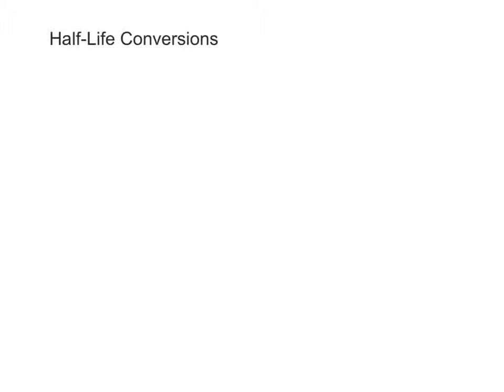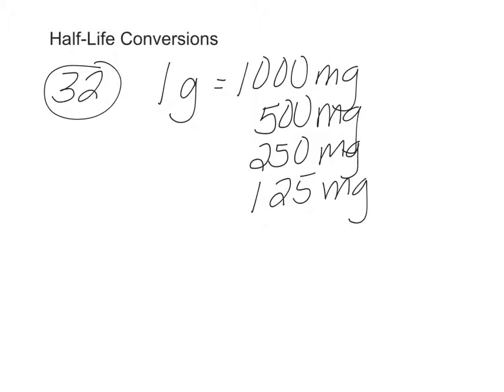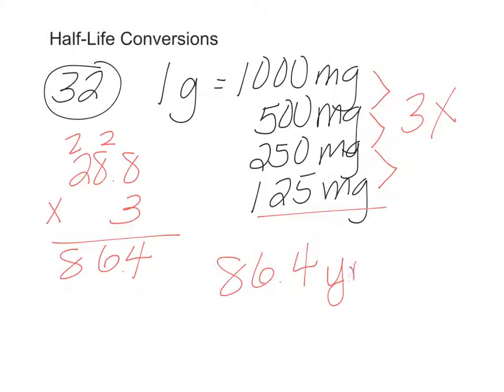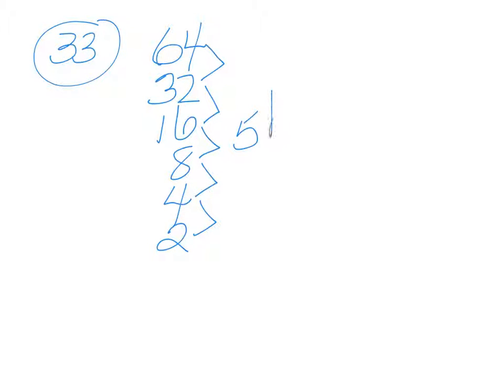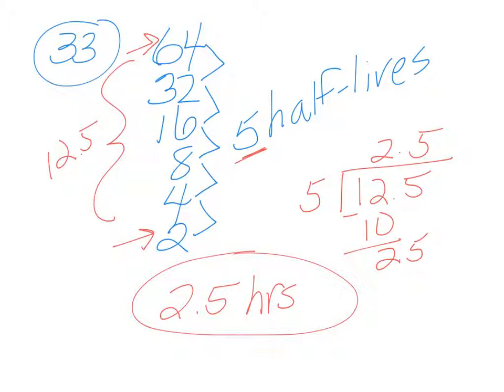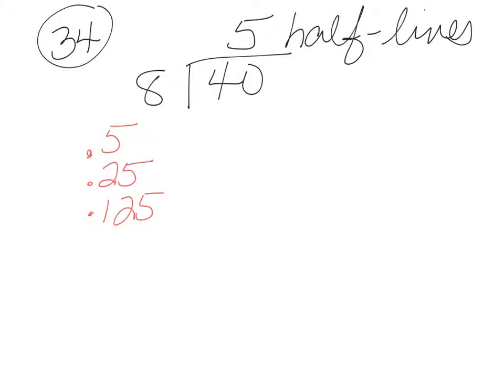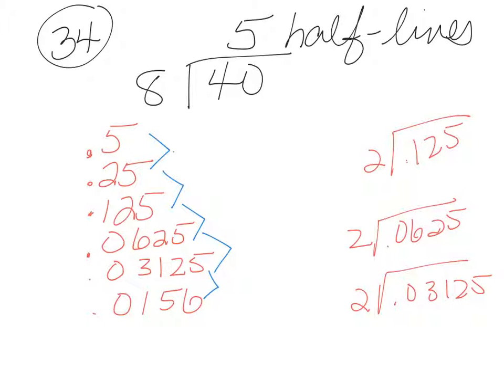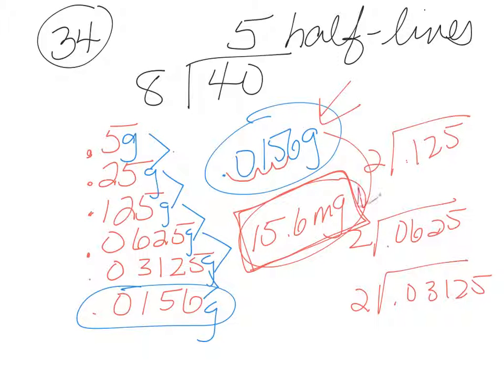APES Mathematics Review #32-34